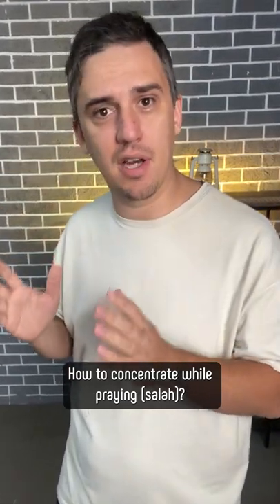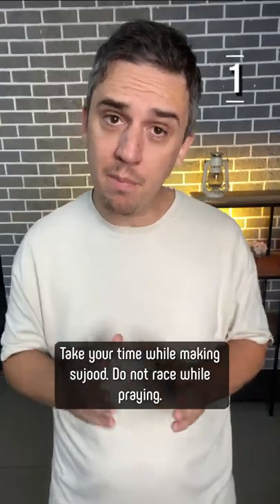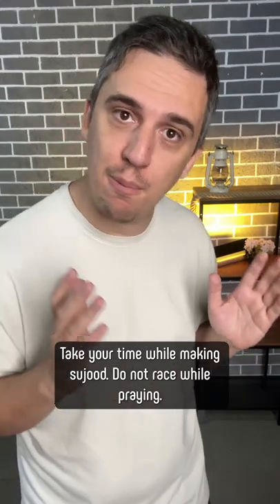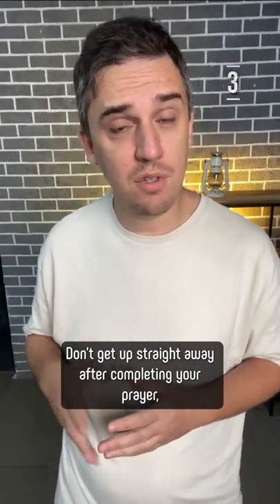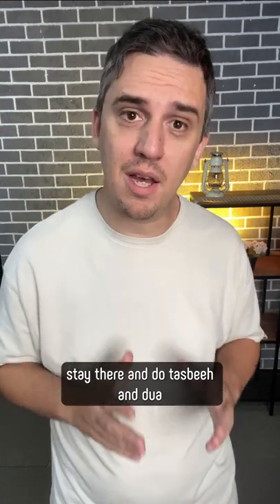How To Concentrate While Praying?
You can send a dm to @towardsela on instagram to get more information about the Risale-i Nur tafseer or to start reading it :)